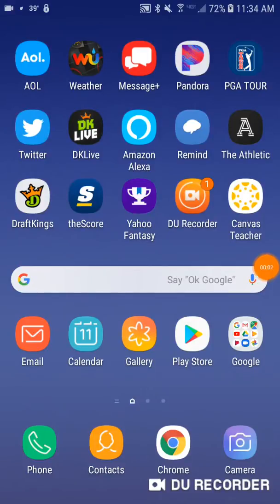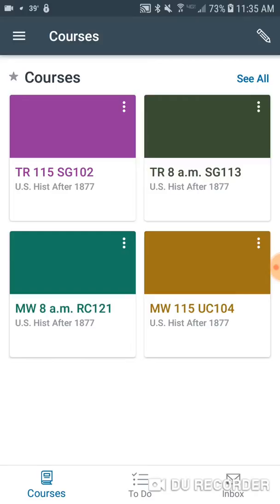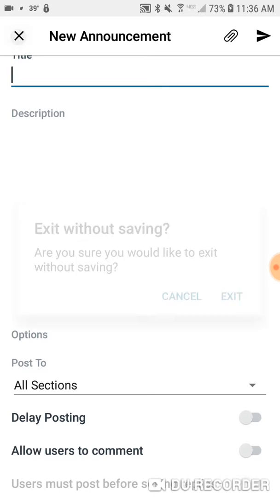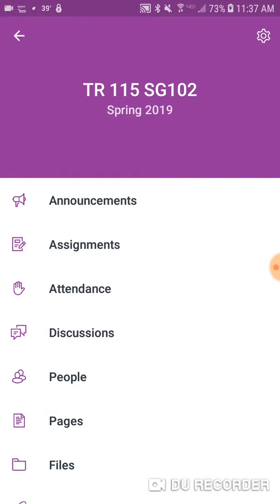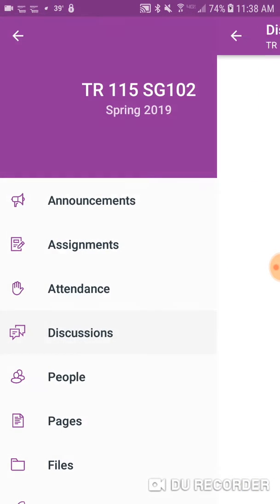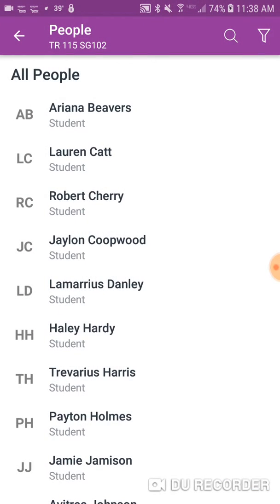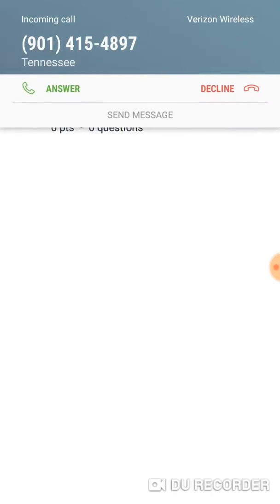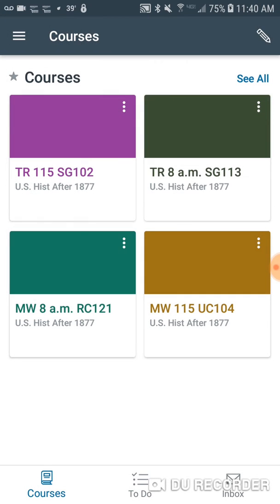Using Canvas Teacher App - Basics